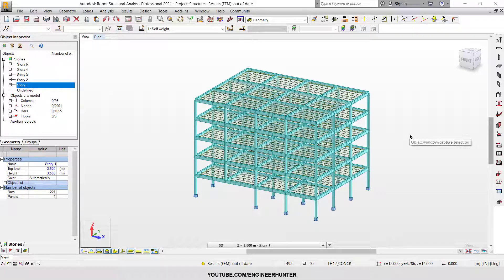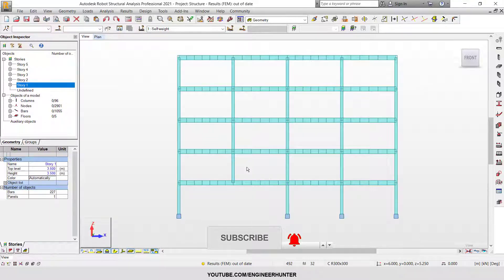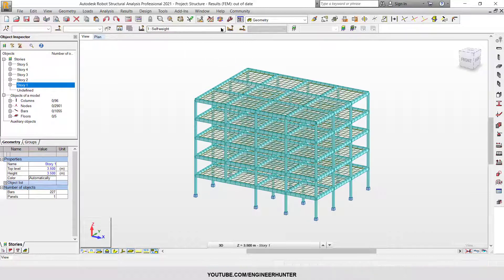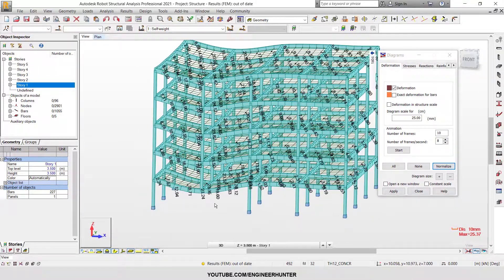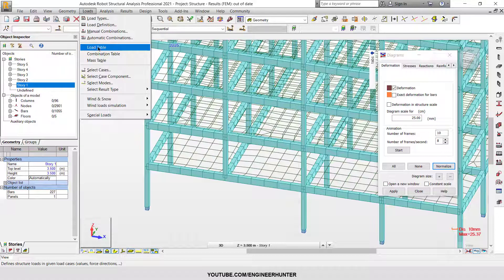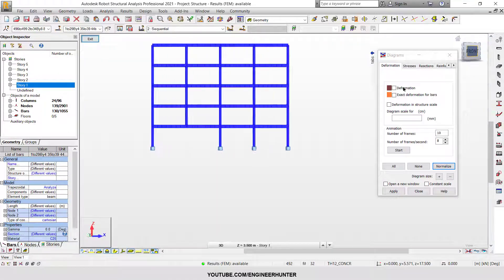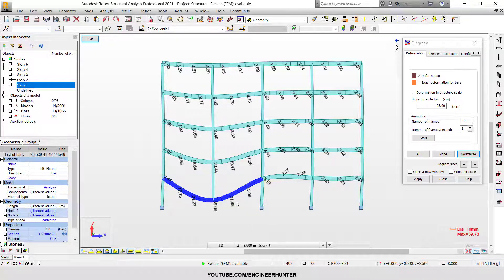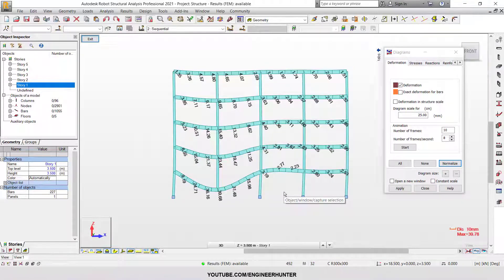Autodesk Robot Structural Analysis : Sequential Construction Analysis